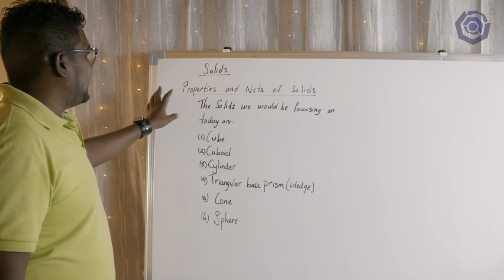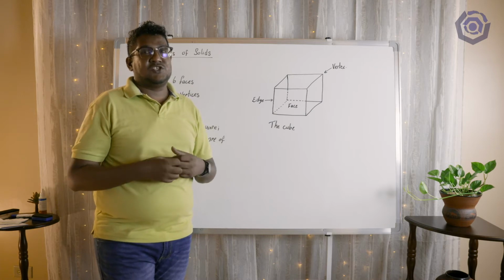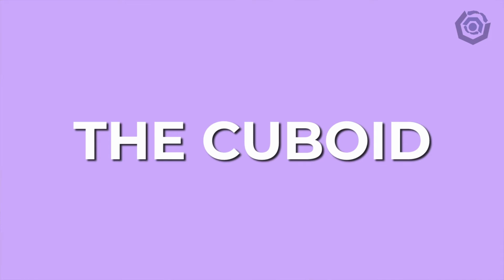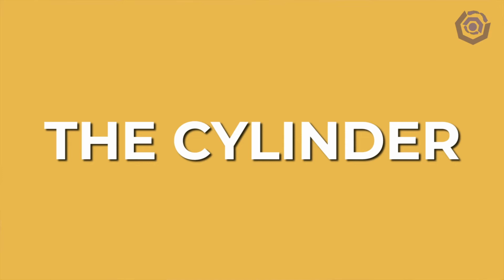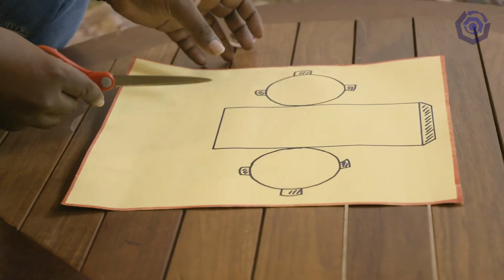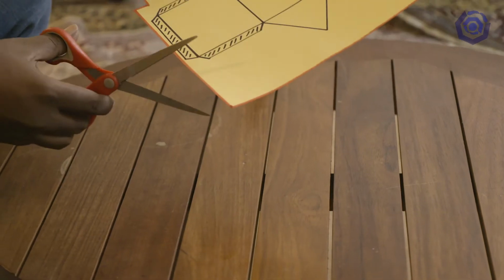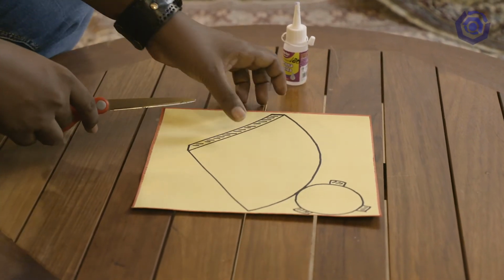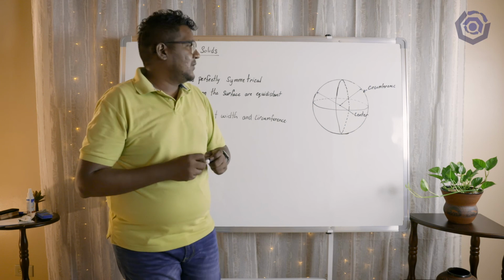Mathematics - Grade 11: Solid Shapes - Pt. 1